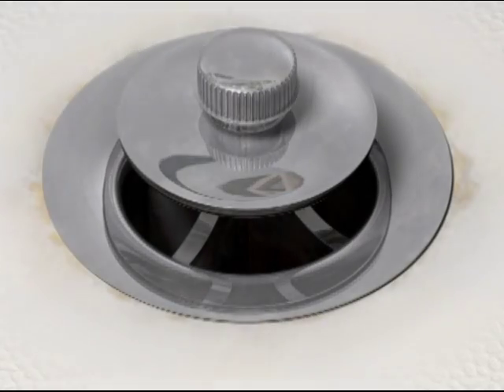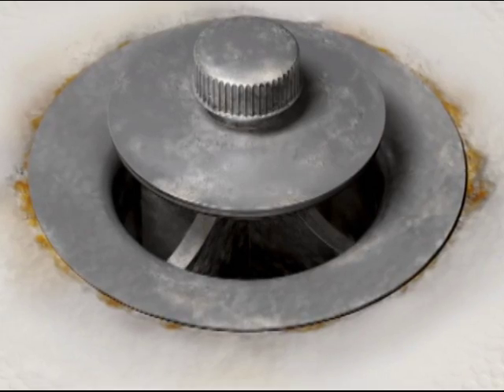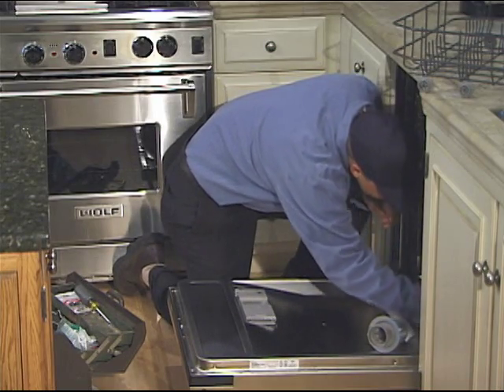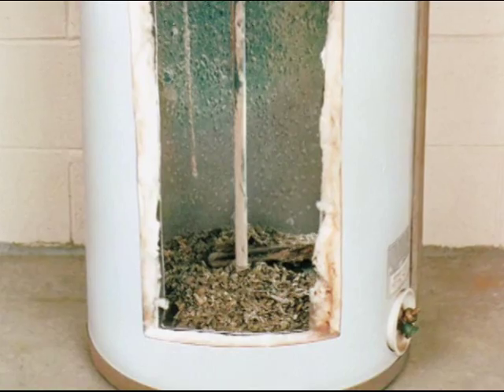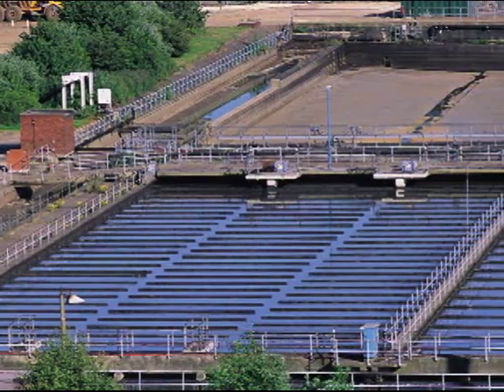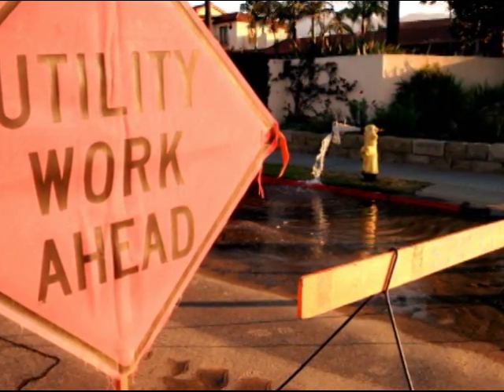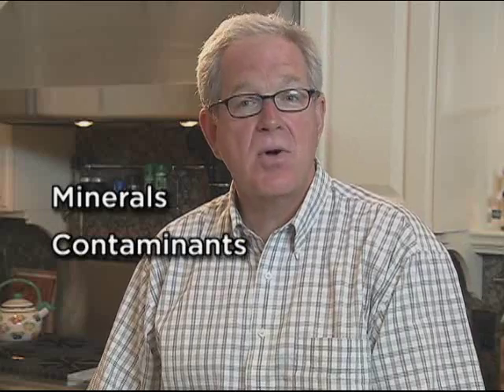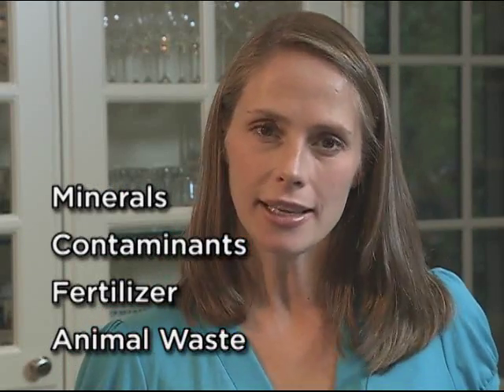Importance of Having Water Tested